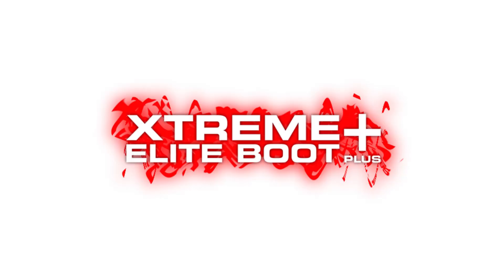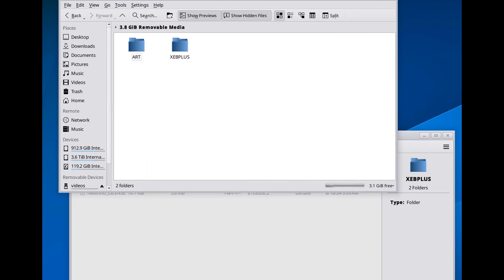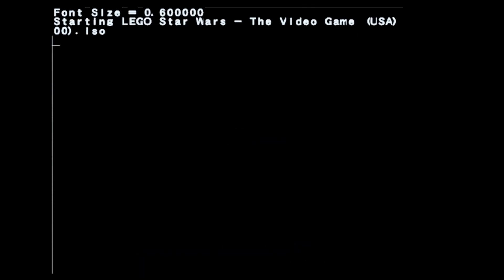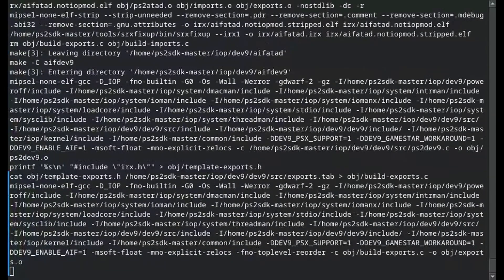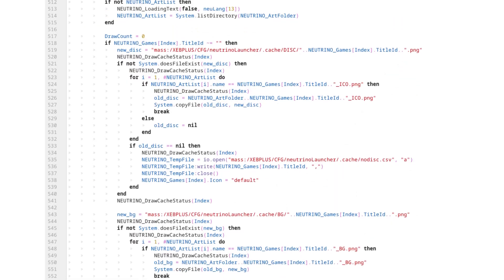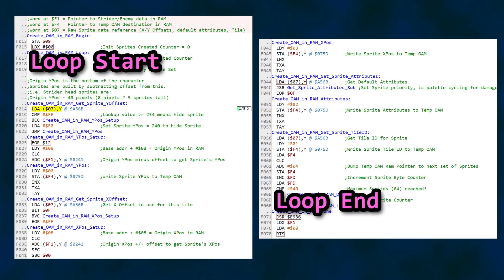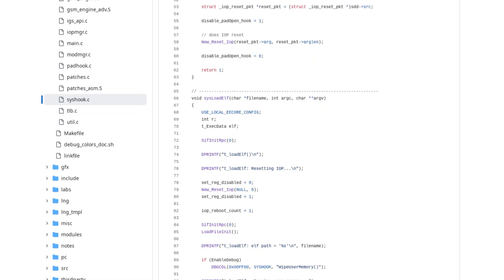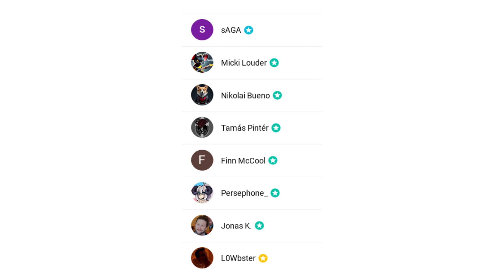Debug Colors Are Back (XEB+ neutrino Launcher Update)